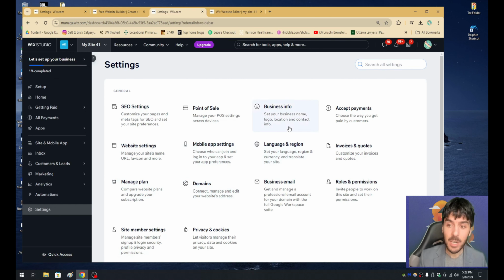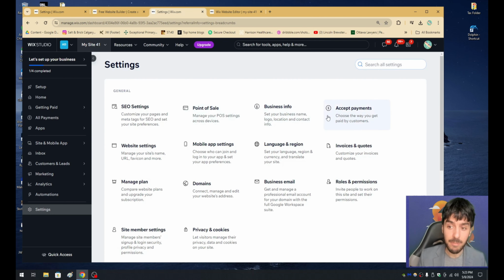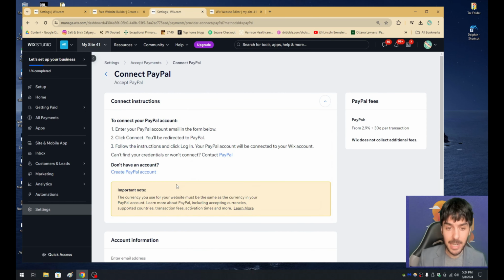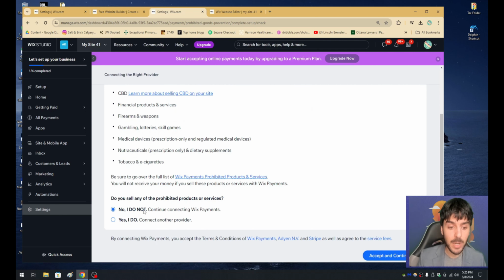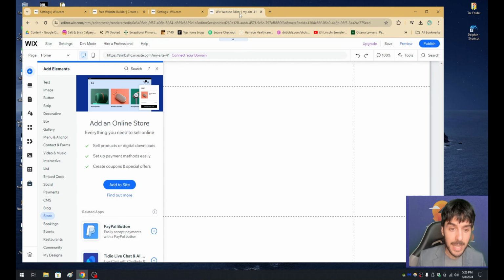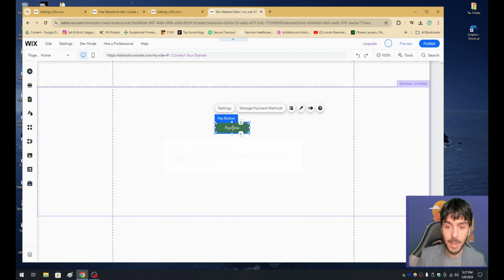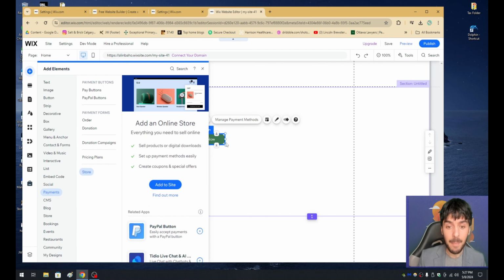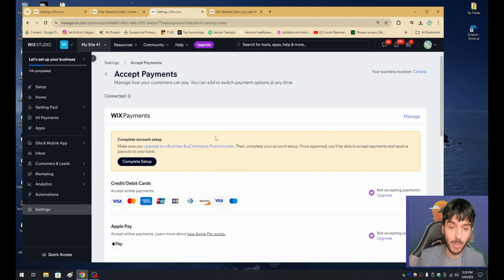How to Accept Payments using Wix.com with Developer Alin Baho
In today's Wix Payments Tutorial you'll learn how to accept payments on Wix and how to setup payment features. To get started with Wix Payments, go to Accept Payments in your site's dashboard and select Accept Credit/Debit Cards with Wix. Learn more about creating a Wix Payments account.

00:00 - 00:25 - Types of Payment Options Wix Accepts
00:37 - 00:49 - How to Accept Payments on Wix
00:50 - 01:30 - How to Setup Currency in Wix
01:36 - 02:20 - Wix Payments Overview
02:25 - 03:00 - How to Setup Paypal using Wix
03:04 - 04:00 - How to Accept Credit Cards using Wix
04:19 - 04:35 - Wix Stores How to Accept Payments
04:45 - 05:15 - Wix Payment Buttons
05:30 - 06:00 - Wix Pricing Plans and Accepting Payments
06:00 - 6:46 - Payments Overview within Wix

Hope these insights are found helpful as this video was made with a lot of love. Cheers